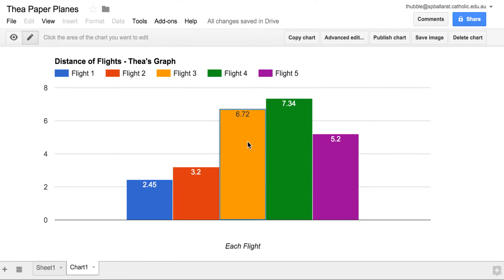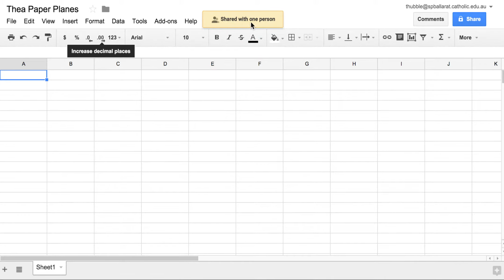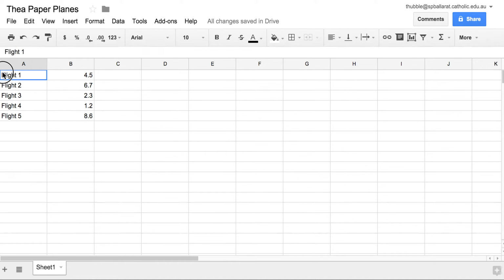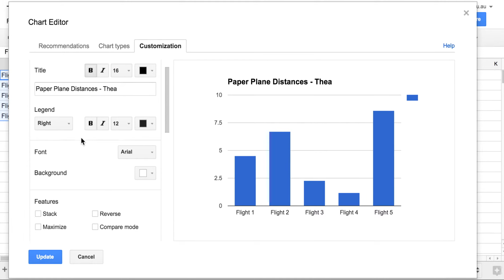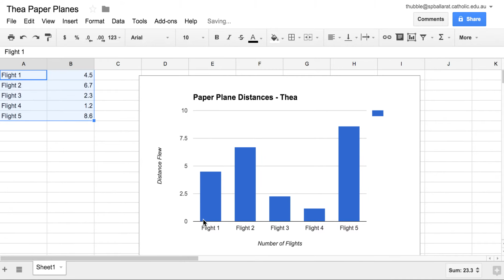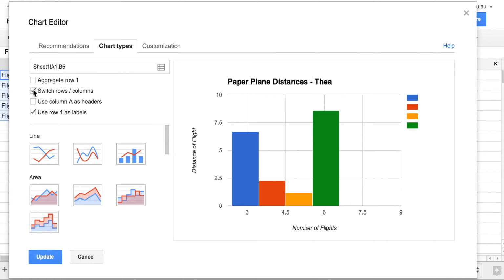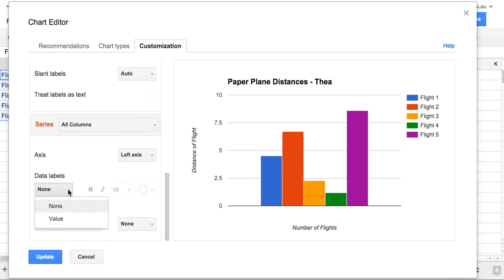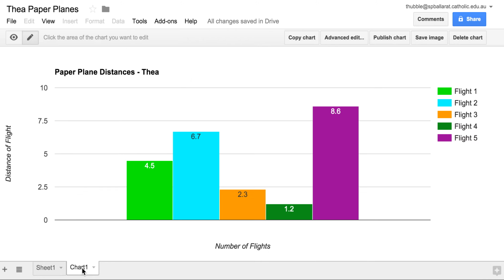Paper Plane Graph Tutorial